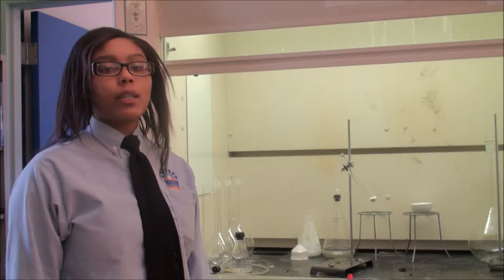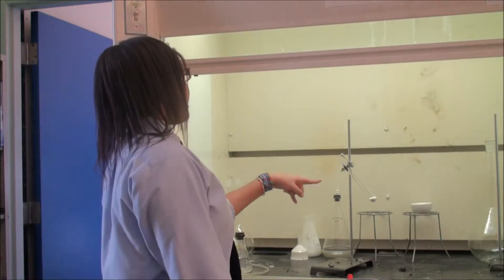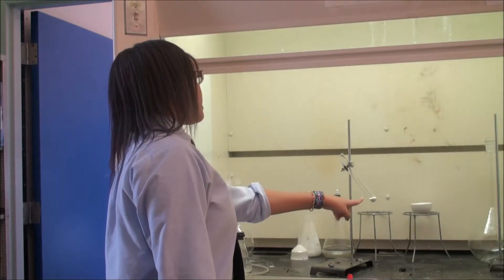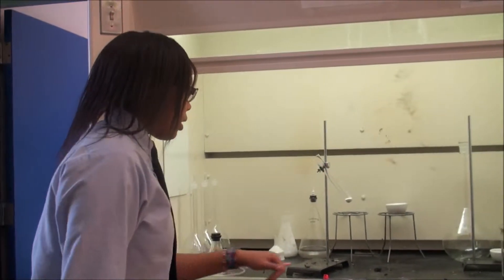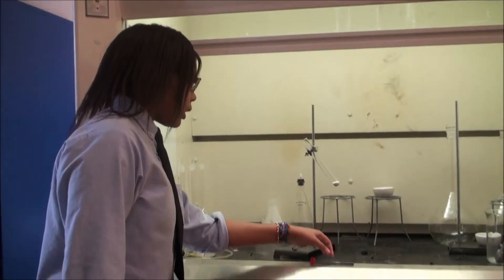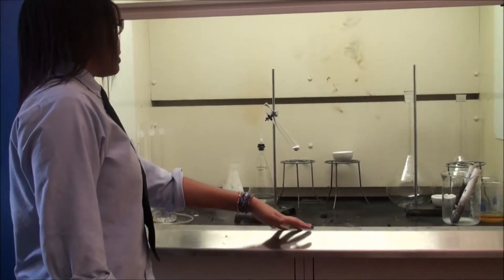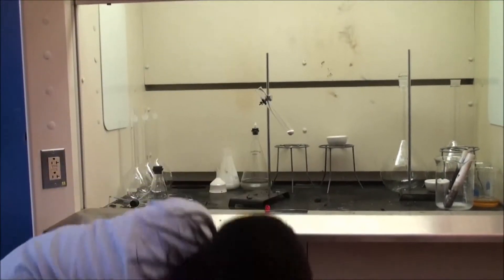Fun Gummy Bear Combustion Reaction - 3 - Horizon Science Academy Cleveland High School